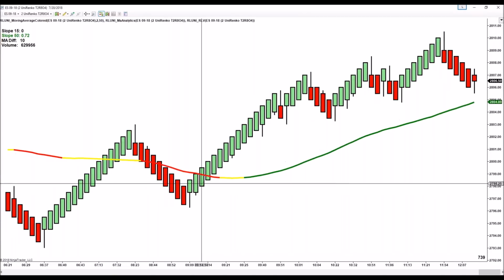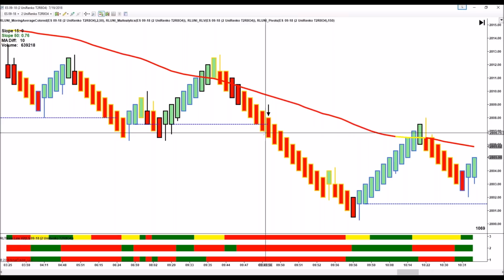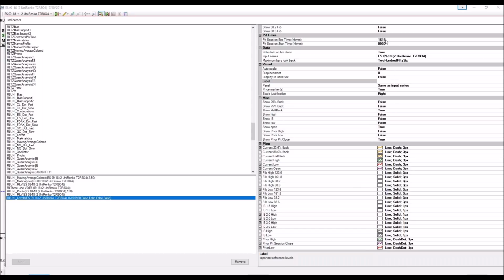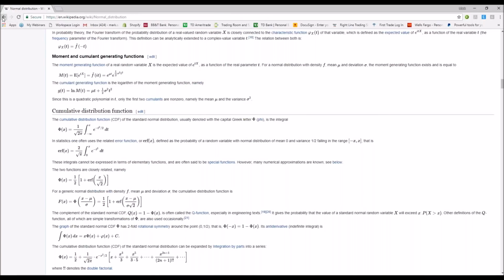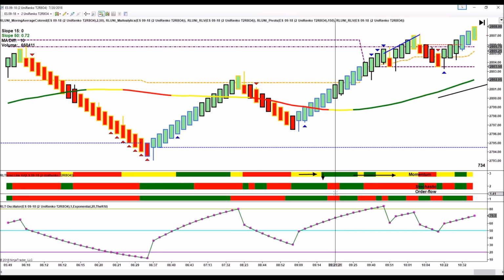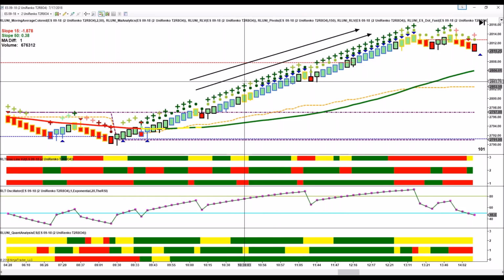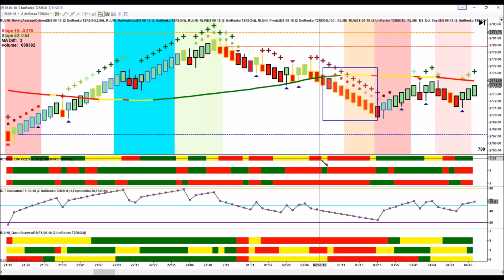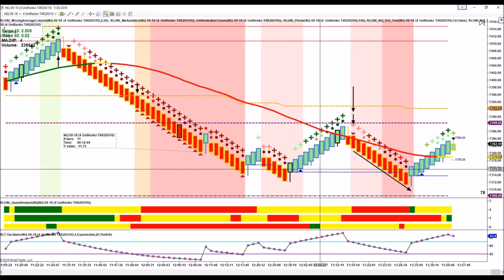The Power of Optimized Uni-Renko Software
07/20/2018